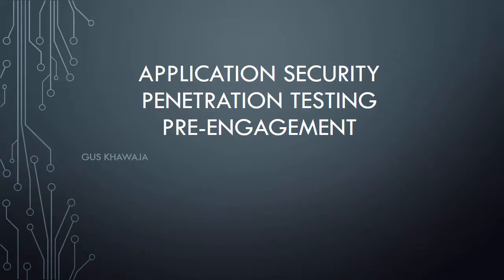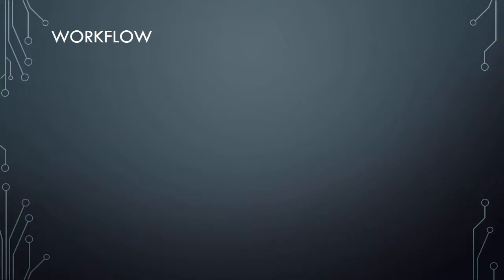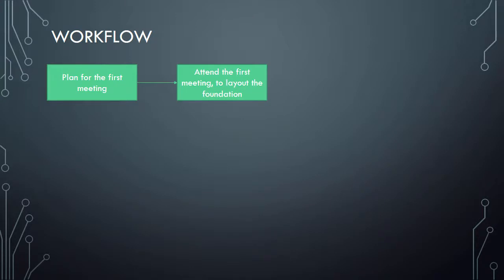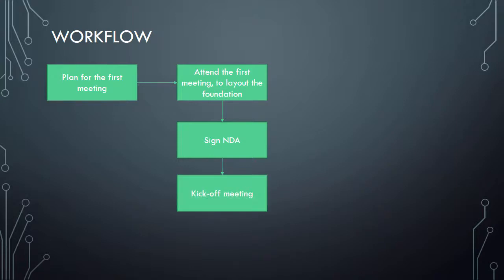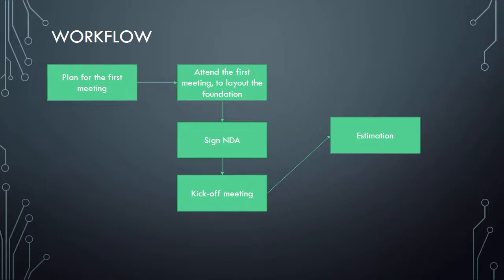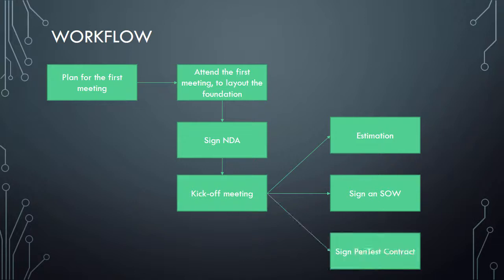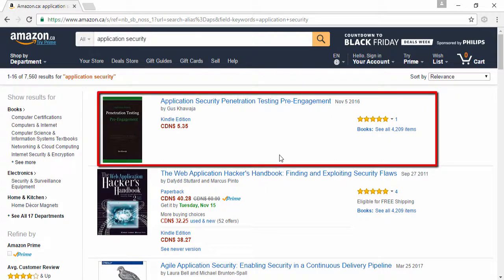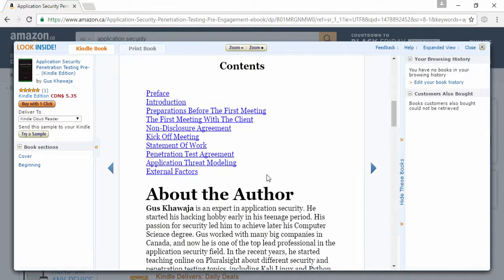Application Security Penetration Testing Pre-Engagement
Learn how to plan for your penetration test project in Application Security.